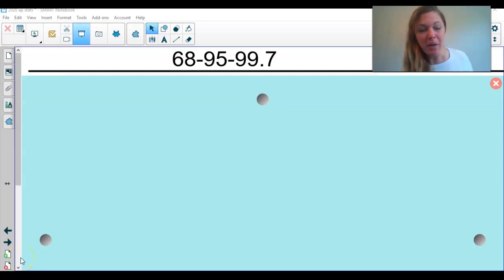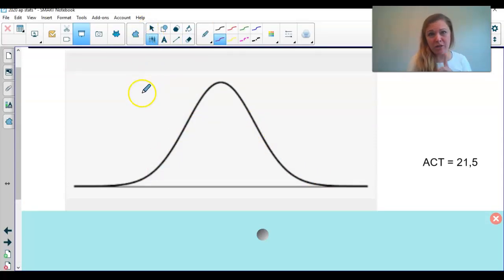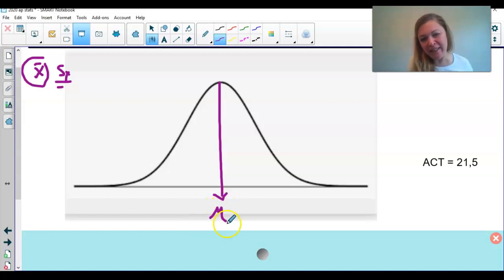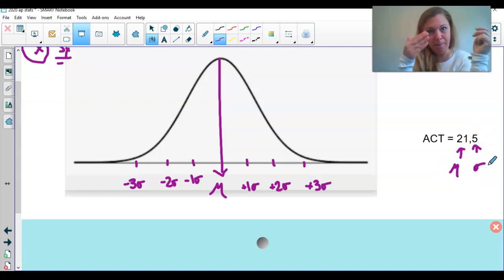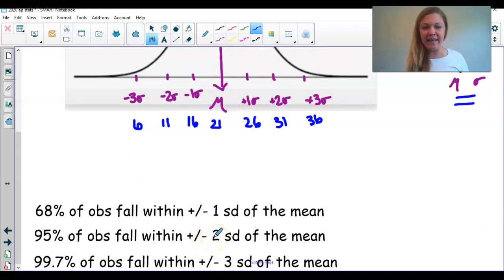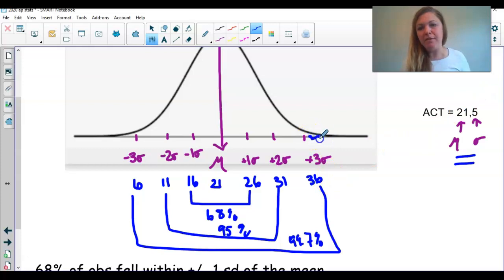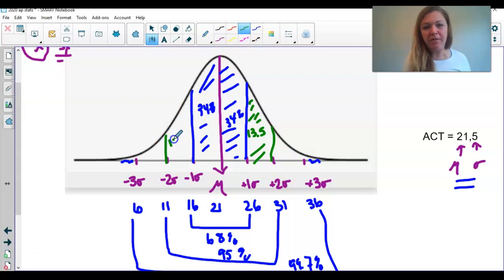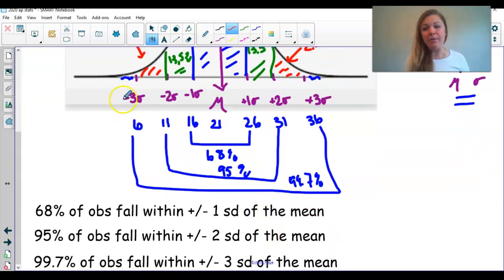68-95-99.7 Rule (AP Stats)